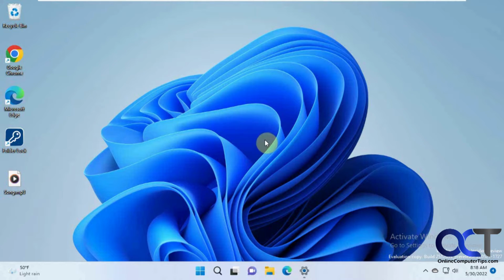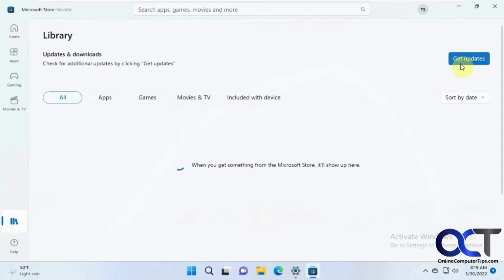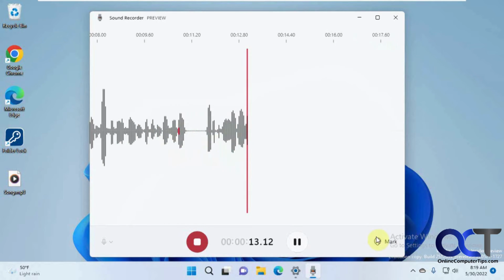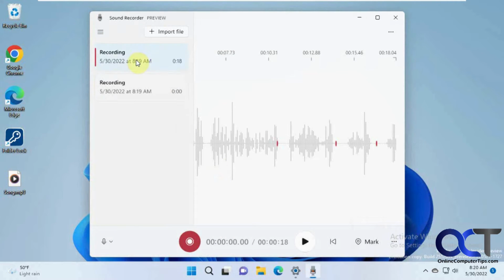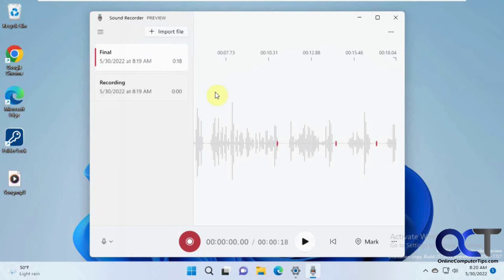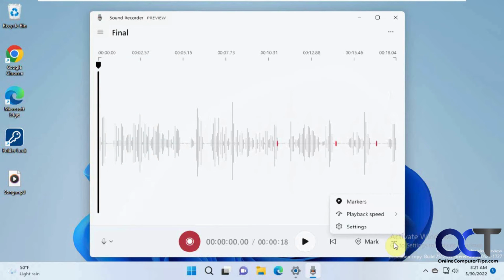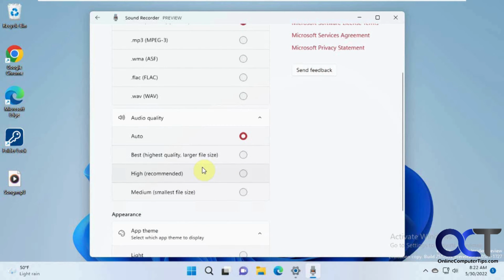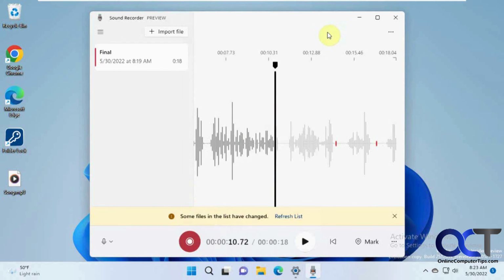The New Updated Windows 11 Sound Recorder App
If you have been using the Windows Voice Recorder in the past to make voice recordings, then you might want to try out the improved Sound Recorder app that will be replacing the Voice Recorder. This new app has some extra features such as having the ability to place markers in your recordings, change the playback speed as well as change the file type and audio quality. If you still have the Voice Recorder, then you can try to update it via the Microsoft Store in the Library section. There appears to be a 3 hour time limit on recordings so keep that in mind.